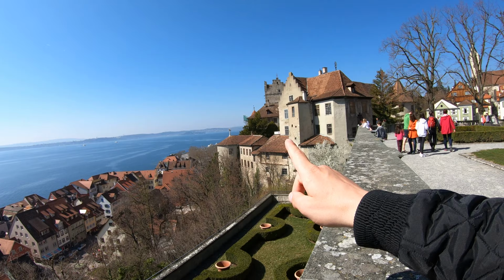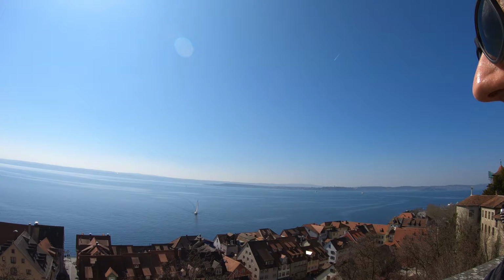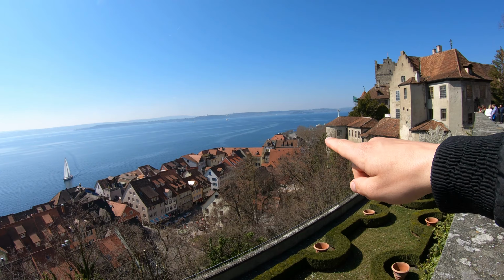Lake Constance VLOG Part 1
This time we did a trip to a little old town called Meersburg at Lake Constance (Bodensee) in the South of Germany.